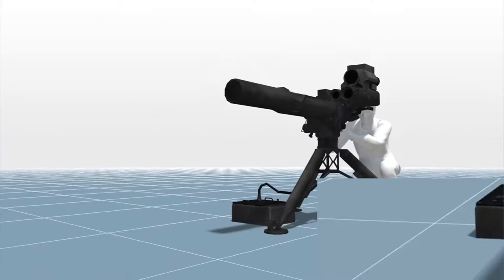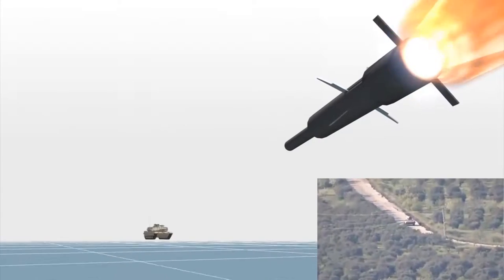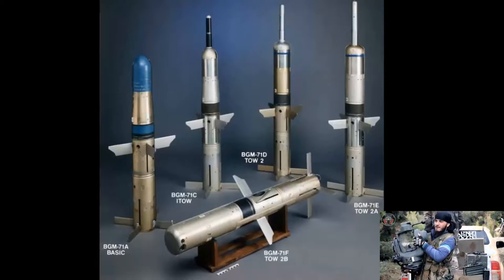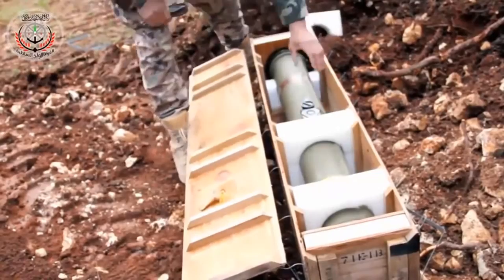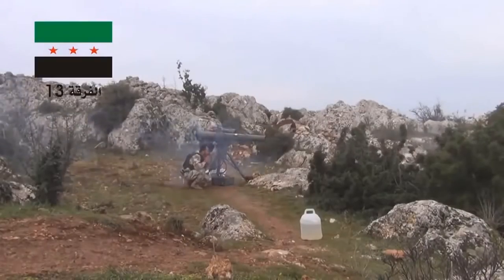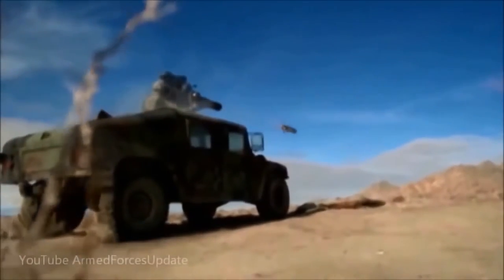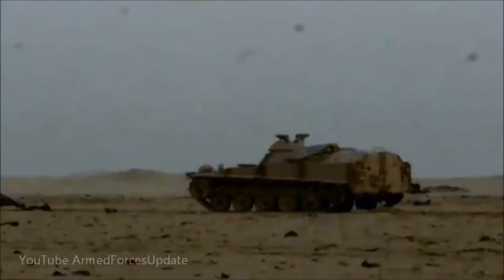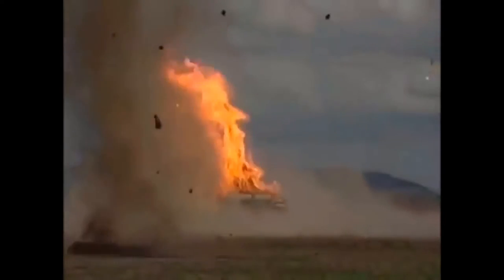SHOOT DOWN THE NORTH KOREAN MISSILE FLYING OVER JAPAN?